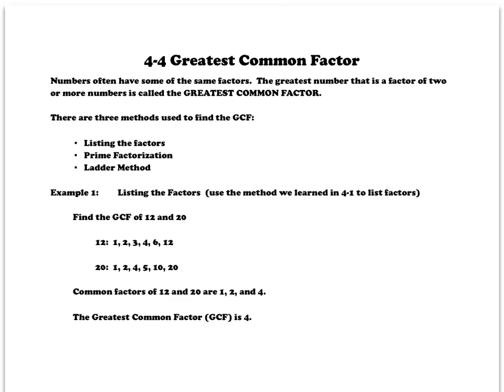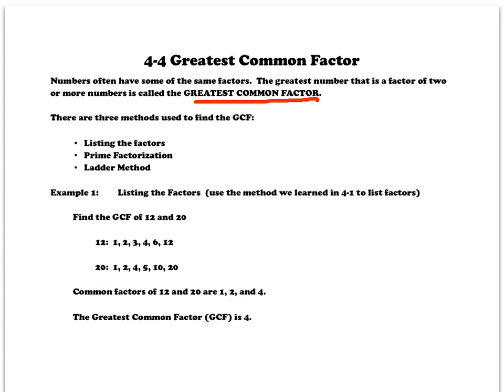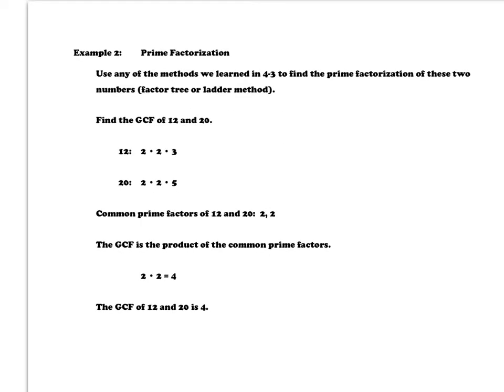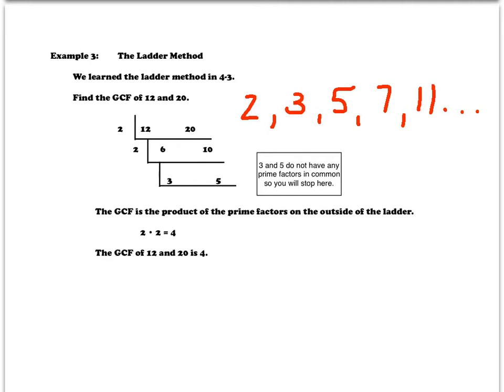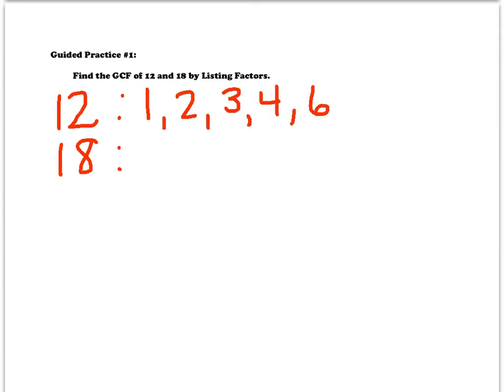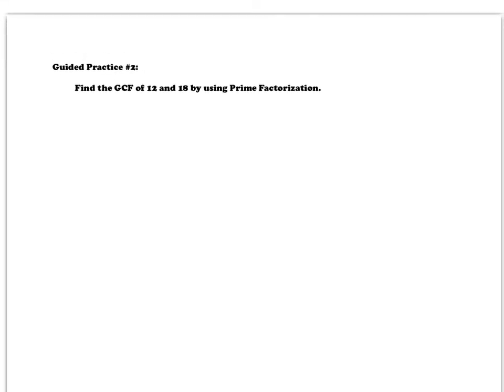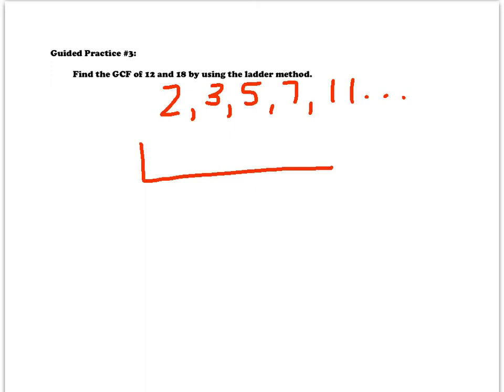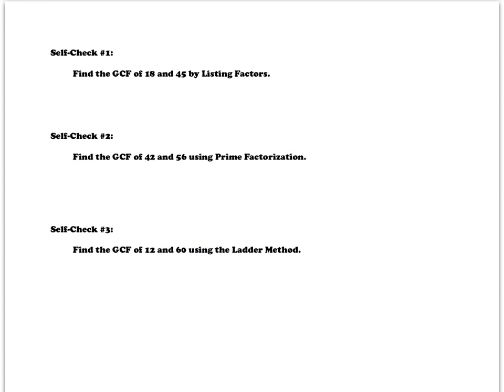4-4 Greatest Common Factor